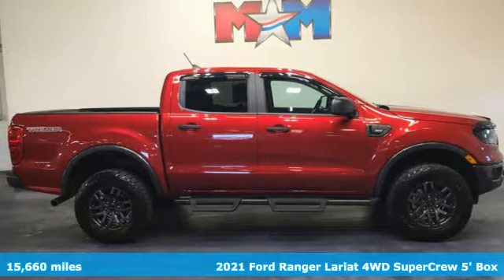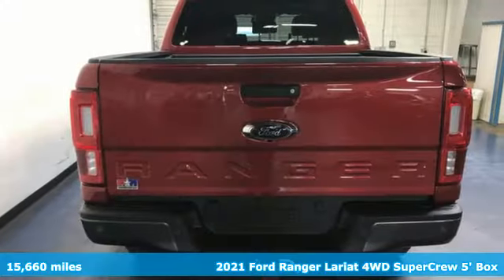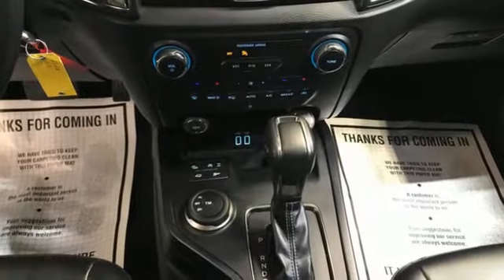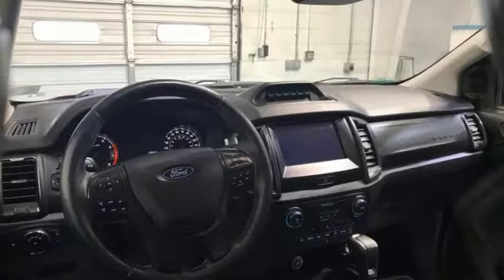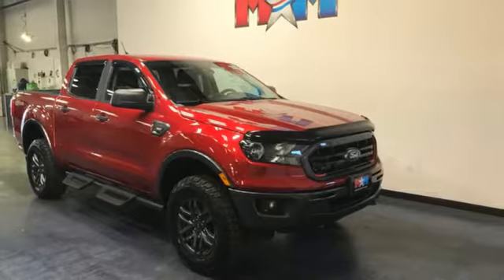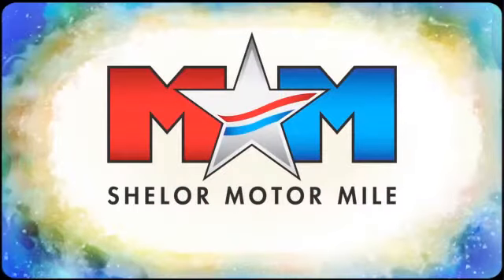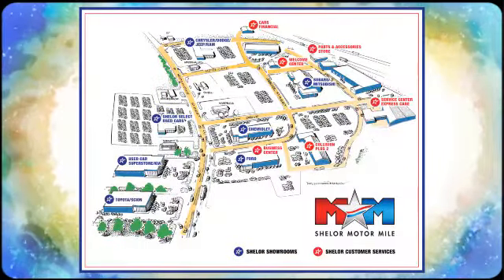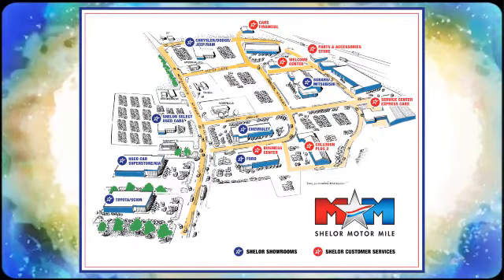Used 2021 Ford Ranger Christiansburg VA Blacksburg, VA X63307 - SOLD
Year: 2021
Make: Ford
Model: Ranger
Trim: Crew Cab Pickup
Engine: 2.3L 4 Cylinder Engine
Transmission: 10-Speed A/T
Color: Rapid Red Metallic Tinted Clearcoat
Interior: Ebony
Mileage: 15660
Stock #: X63307
VIN: 1FTER4FH1MLD36843
Very Nice, GREAT MILES 15,660! FUEL EFFICIENT 24 MPG Hwy/20 MPG City!, PRICED TO MOVE $1,200 below J.D. Power Retail! Dual Zone A/C, Apple CarPlay, Smart Device Integration, Blind Spot Monitor, Cross-Traffic Alert, WiFi Hotspot READ MORE!br /br /KEY FEATURES INCLUDEbr /Back-Up Camera, iPod/MP3 Input, Onboard Communications System, Dual Zone A/C, WiFi Hotspot, Lane Keeping Assist, Cross-Traffic Alert, Blind Spot Monitor, Smart Device Integration, Apple CarPlay Satellite Radio, Keyless Entry, Privacy Glass, Steering Wheel Controls, Child Safety Locks. br /br /OPTION PACKAGESbr /black steel exposed bash plate, painted front fender grill and removes front air dam, Magnetic Front & Rear Bumper, Rear Tow Hooks, Upfitter Switches (6), Magnetic Wheel Arch Flare, Off-Road Tuned Suspension w/FOX Dampers, rear reservoirs, Tremor Box Decal, Black Off-Road Hoop Steps, Tires: LT265/70R17 Automatic Transmission, Terrain Management System, Trail Control, Electronic-Locking Rear Differential, Off-Road Screen in Cluster, Black Two Bar Style Grille, red accent nostrils and magnetic surround, Black Interior Accents, Wheels: 17 Magnetic Painted Aluminum, Trail Control, Tray Style Floor Liner w/Carpet Floor Mats, Skid Plates, radiator, electronic power-assist steering (EPAS), transfer case and fuel tank guard, Leather-Wrapped Shifter, Reverse Sensing System, Sport Appearance Package, Black Grille w/Magnetic Surround, Magnetic Front & Rear Bumper, Black Wheel-Lip Molding, Sport Box Decal, Wheels: 17 Magnetic Painted Aluminum Sport, Leather-Wrapped Steering Wheel br /br /AFFORDABILITYbr /AutoCheck One Owner br /br /OUR OFFERINGSbr /At Shelor Motor Mile we have a price and payment to fit any budget. Our big selection means even bigger savings! Need extra spending money? Shelor wants your vehicle, and we're paying top dollar! br /br /Tax DMV Fees & $597 processing fee are not included in vehicle prices shown and must be paid by the purchaser. Vehicle information and equipment is based off standard equipment as decoded from VIN and may vary from vehicle to vehicle.br / Chevrolet Ford Chrysler Dodge Jeep & Ram prices include current factory rebates and incentives some of which may require financing through the manufacturer and/or the customer must own/trade a certain make of vehicle. Residency restrictions apply see dealer for details and restrictions. All pricing and details are believed to be accurate but we do not warrant or guarantee such accuracy. The prices shown above may vary from region to region as will incentives and are subject to change.